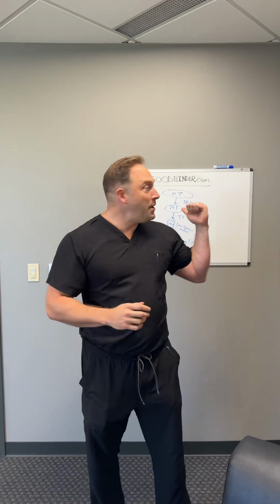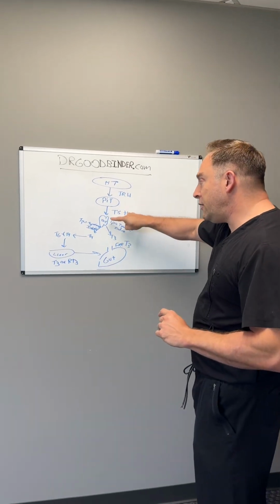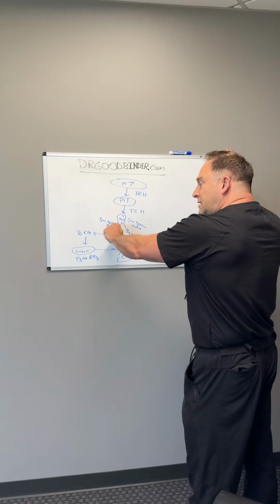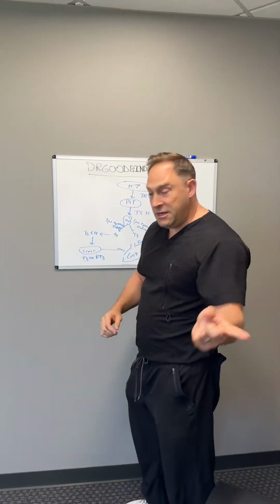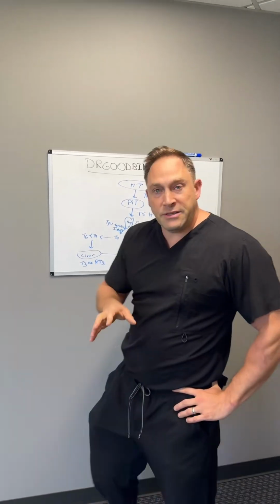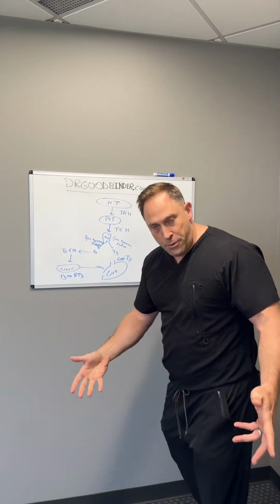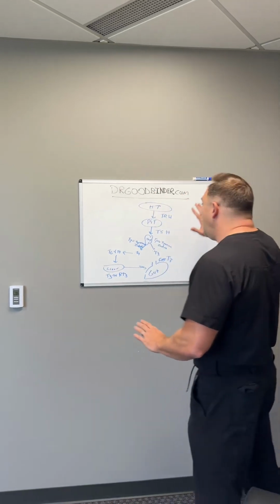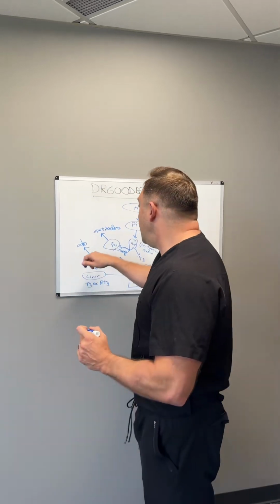health science dothingsyoudontwanttodo epigenetics doctor plasticsurgeon doctor